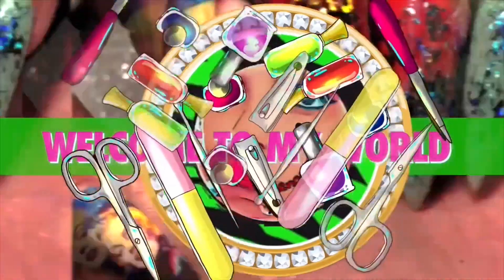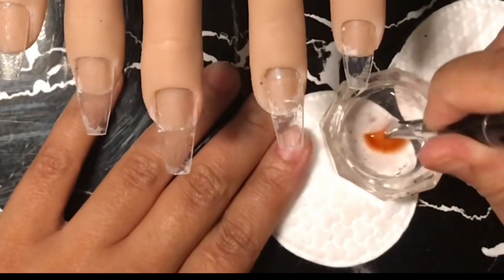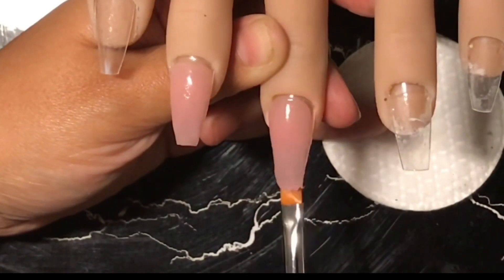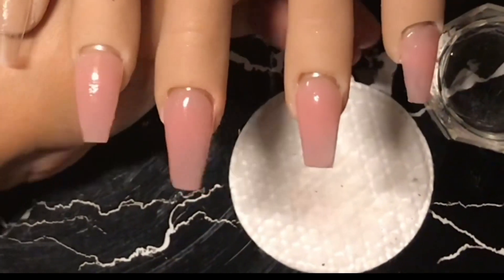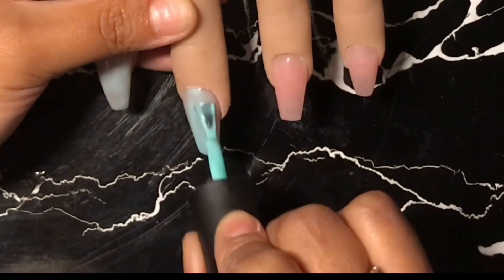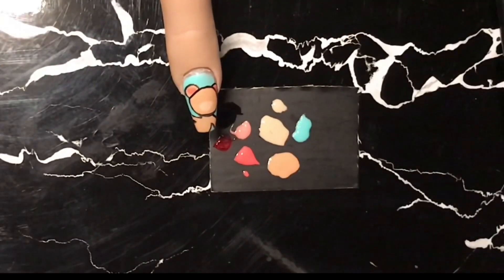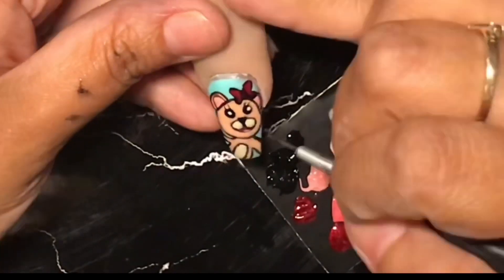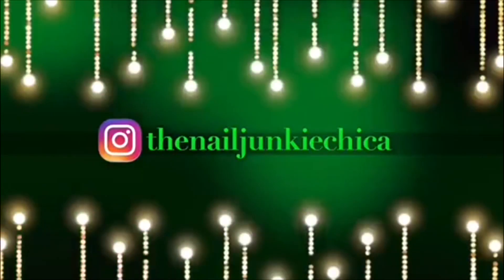Polygel Nails Tutorial |Madam Glam. Teddy love 🐻🧸 Daddy’s girl collection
Hello my beautiful people 🙋🏽‍♀️. It’s nail time! Here is a set using Madam Glam Dahlia Polygel. And Daddy’s girl gel polish collection. Find it here .

New Beginners and advance group.

What I use on my Clients
Makartt E file

Makartt 36W UV LED Nail Lamp (Pink)

Makartt Nail Suction Dust Collector

Brand Ambassador 🙋🏽‍♀️🥰
The flexihand!!! 💖💖💯💯
Flexihand Flexifinger
Favorite Polygel 👇🏽👇🏽👇🏽
ECcosmetics find it here 👇🏽👇🏽👇🏽👇🏽
Do you like makeup?🥰💄
Yes oh Yas! Makeup subscription box 📦

I’m on the top 100 nail artist on Youtube 💯🙋🏽‍♀️

I love you all 💕.
This page I will announce my giveaways! And talk to you all

Attention 🚧🚧🚧🚧🚧🚧🚧🚧🚧🚧🚧🚧🚧🚧🚧🚧🚧⚠️⚠️⚠️⚠️⚠️⚠️⚠️⚠️⚠️⚠️⚠️⚠️🚫🚫🚫

Nobody has the right or permission to take my videos.and reupload. It goes against Youtube policy. So anyone who takes my videos will be reported.

8Ps9fSF4qcQ